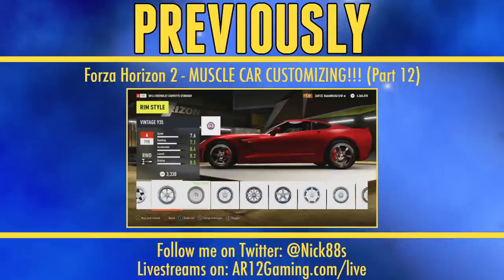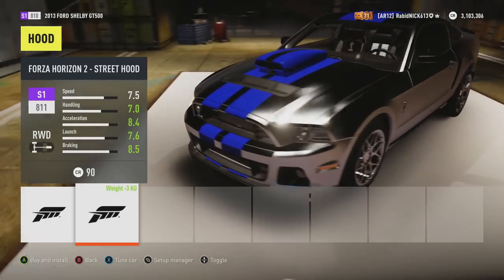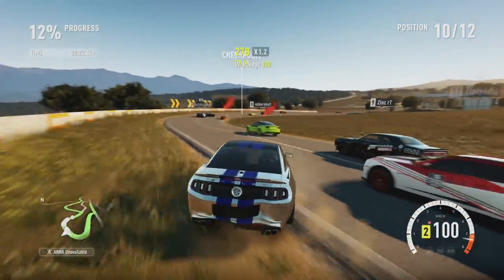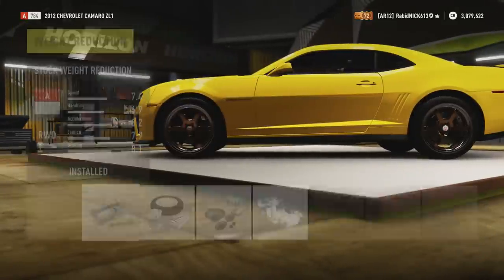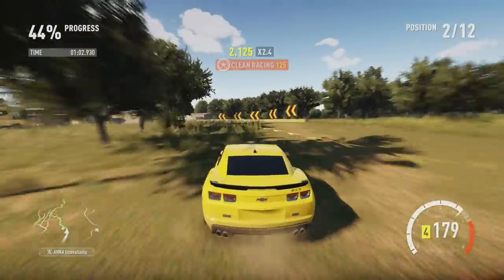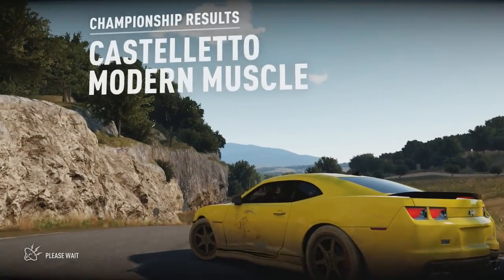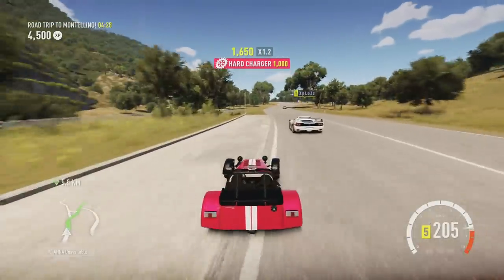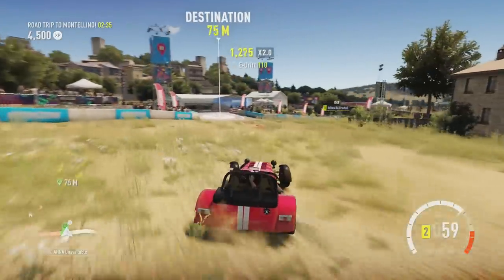Let's Play : Forza Horizon 2 - NEED FOR SPEED MOVIE MUSTANG RACING!!! (Part 13)